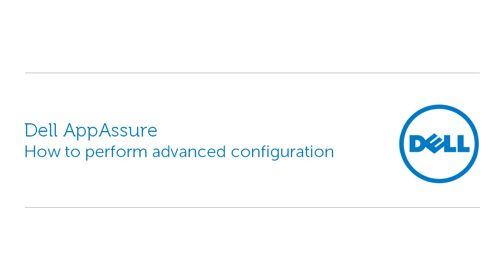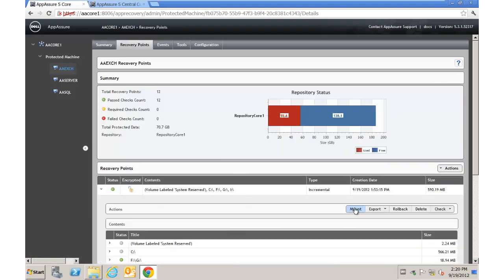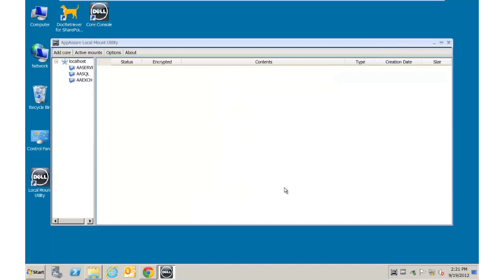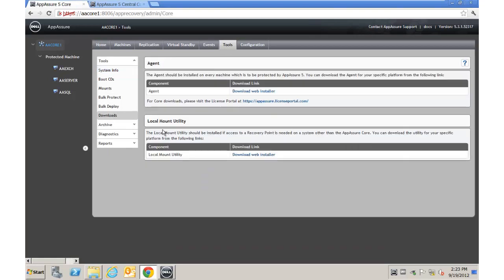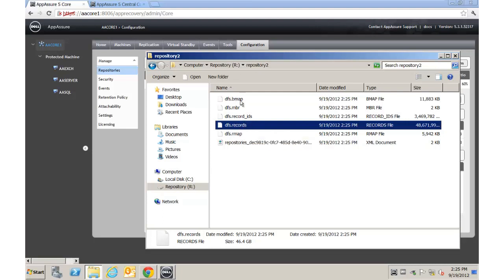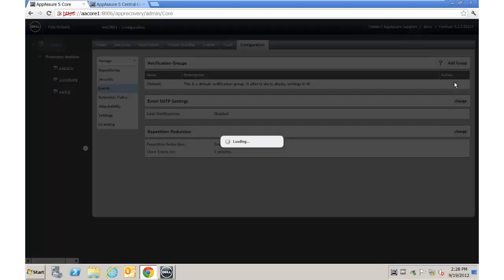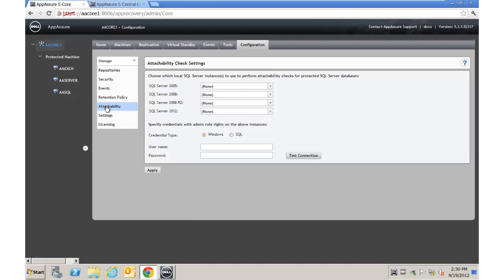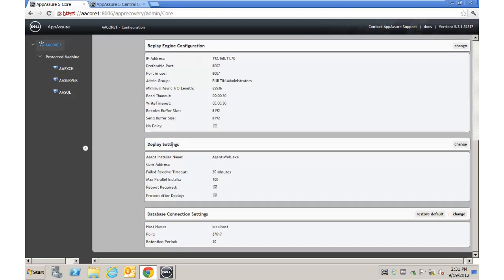How to perform advanced configuration of Dell AppAssure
Learn how to fine-tune Dell AppAssure configurations to fit the way you work—from mount options to retention setting and notifications.